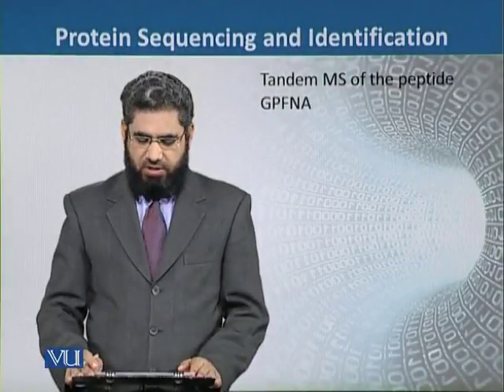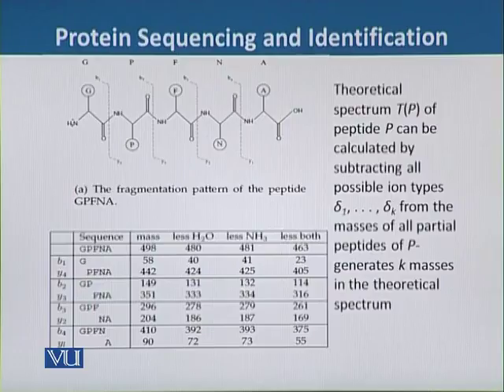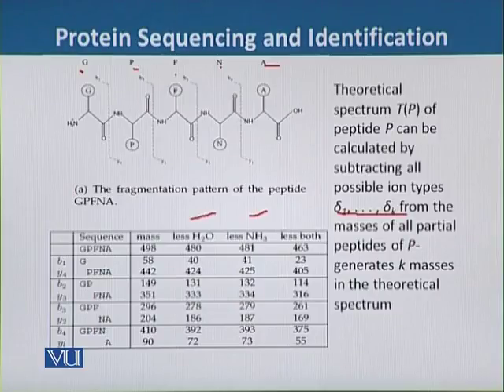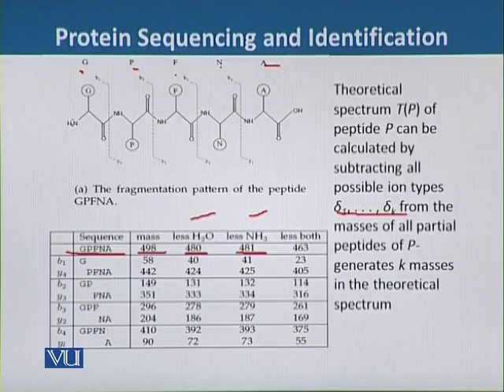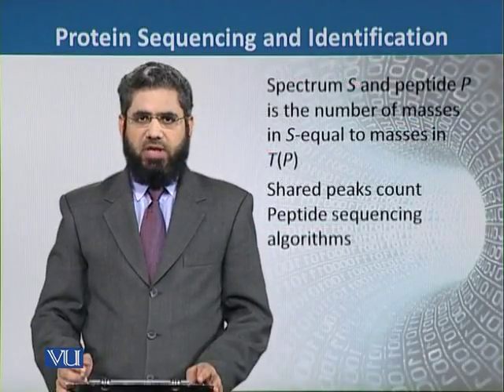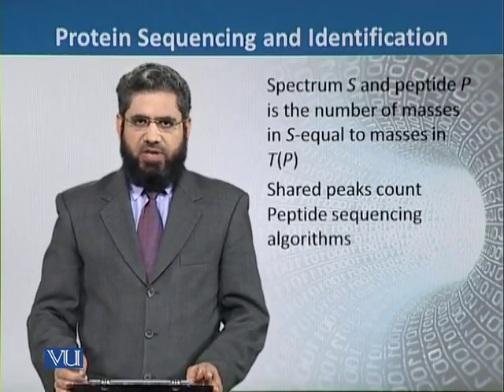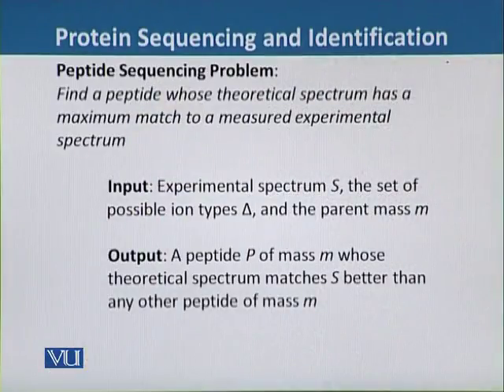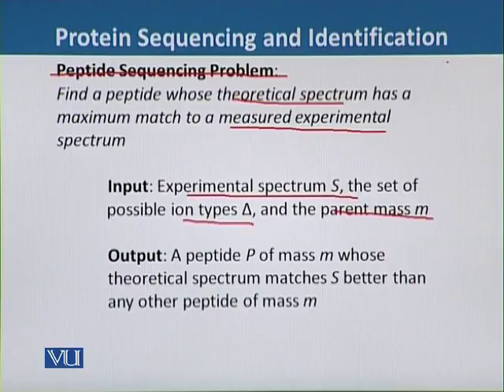Topic 147 (BIF732 - Advanced Computing Approaches)